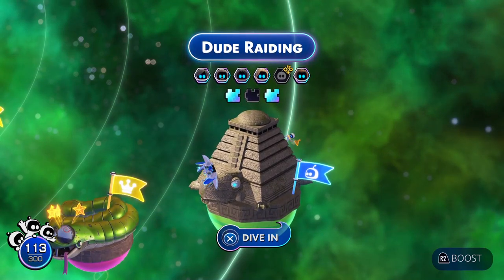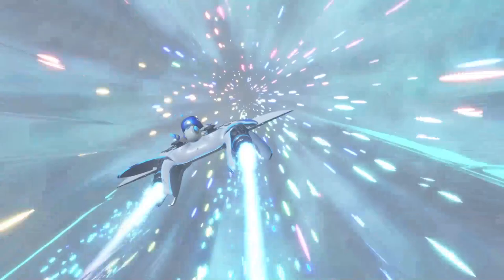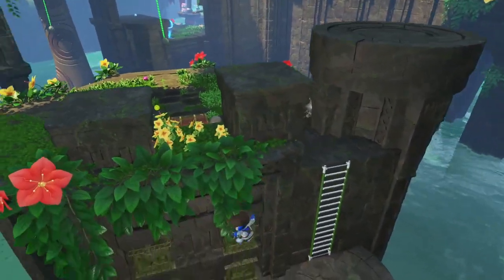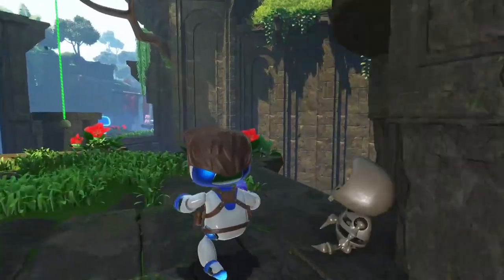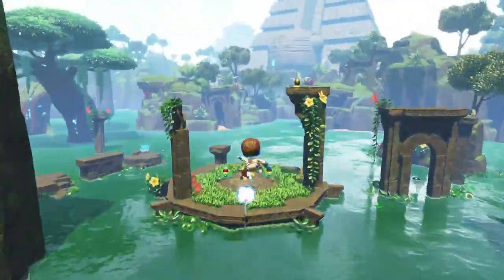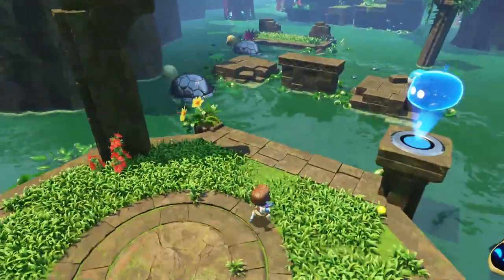Astro Bot - The Lost Eggacy Trophy Guide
Astro Bot The Lost Eggacy Trophy Guide (The Lost Eggacy Astro Bot Trophy Guide)

00:00 - Intro
01:36 - 1/3
02:13 - 2/3
04:24 - 3/3

Astro Bot[a] is a platform game developed by Team Asobi and published by Sony Interactive Entertainment. It is a sequel to the 2020 game Astro's Playroom, and is the third game in the Astro Bot series. The game was released for the PlayStation 5 on September 6, 2024. Upon its release, the game received universal acclaim from critics.

Astro Bot is a 3D platformer where the player controls the title character, a small robot named Astro Bot, through the use of the DualSense controller. Astro's core moveset is identical to how it is from previous entries, maintaining his ability to jump, hover, punch and spin-attack.[1] The ability to swim underwater also returns from Astro Bot Rescue Mission, having been absent in Astro's Playroom.[2]

The game boasts 80 levels, which are split across six galaxies and 50 planets. Each of the levels fall under three different difficulty settings: Easy, Normal and Hard. The main story levels (dubbed "playful stages") primarily fall under the easy & normal difficulties, whereas the optional challenge stages (dubbed "complex stages") fall mainly under the hard difficulty. Each level also contains a difficulty indicator, which is highlighted before entering the level. Both playful and complex stages are said to arrive following the game's release in the form of post-launch downloadable content by the end of 2024.[3][4] Traversal between the galaxies and levels is achieved through the "Dual Speeder"; a spaceship shaped like a PlayStation 5 DualSense controller. The Dual Speeder is controlled by holding down the analog triggers and physically tilting the DualSense.[1] It can also move around freely on the level selection screen.[5][better source needed]

Similar to Rescue Mission, every level contains a set number of Bots which Astro has to rescue, ranging from seven Bots in the main platformer levels to only one or two Bots in the boss fights and challenge levels[citation needed]. There are 300 Bots that can be rescued and recruited in total.[6] Unlike in Rescue Mission, "V.I.P. Bots" (collectible Bots which reference various PlayStation characters in their visual appearance) can also be rescued and recruited. There will be 150 unique V.I.P. Bots, and more are said to be included alongside the free DLC levels.[7][8] Many of the "deep cut" Bot characters from PlayStation's history are said to be rescuable in the game's complex levels.[9] All of the Bots that have been collected can be viewed in a centralized location being described as a museum), where they can be viewed and interacted with.[10] A select few levels will allow you to utilize the abilities from certain PlayStation heroes, such as Kratos' Leviathan Axe being the forefront of a God of War-themed level.[11]

Collectable coins are scattered across the planets, which can be used to purchase a variety of different things. The main way to spend coins is in the Gatcha[b] machine, gifting the player items for the V.I.P. Bots. These items reference specific objects used by the characters in their home games, and gifting it to them causes them to perform specific actions referencing said games.[7][better source needed]. In addition to this, the coins may also be used to purchase a bluebird helper, allowing the player to uncover any Bots or puzzle pieces which they might have missed on their first attempt playing the level. The bluebird helper is available at the beginning of each level, and can only be purchased from the second attempt of a level onwards.[12]

Astro has access to 15 new abilities, which attach onto him and enhance both his traversal and combative capabilities. Some of these new abilities include Barkster the Bulldog Booster (granting Astro the ability to air-dash through enemies and terrain), the Twin-Frog Gloves (allowing Astro to punch enemies from a distance and swing/slingshot off of certain surfaces), and Handy-D (a monkey which allows Astro to climb on certain surfaces, swing, and slam the ground). The boss battles present at the end of each galaxy are fought using these abilities.[13][11]